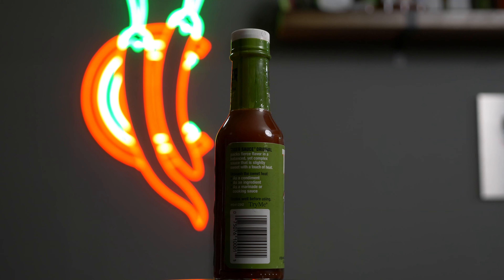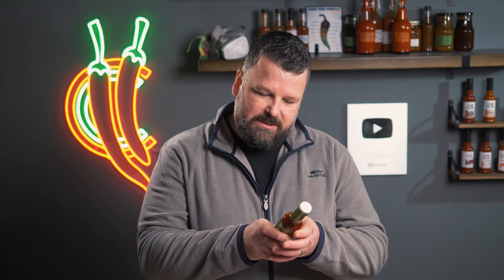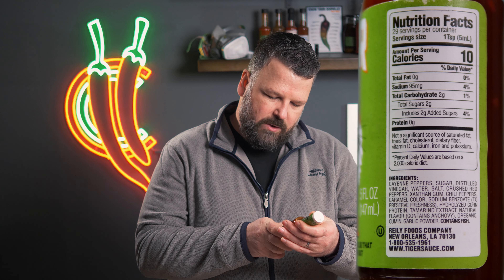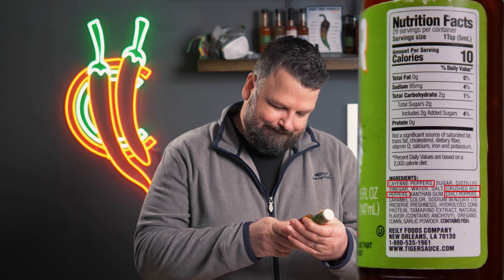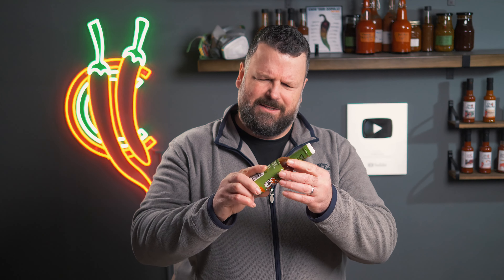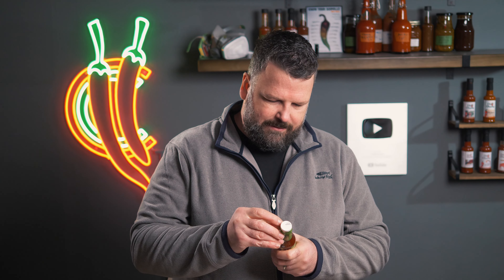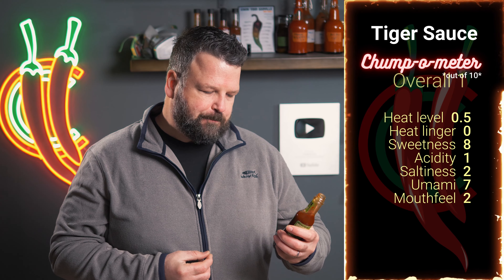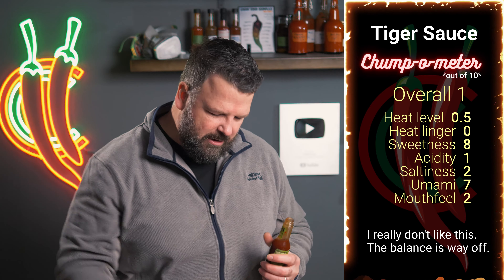Tiger Sauce Review (Ep.4)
Checking out Tiger Sauce. Episode 4 of Checking out Chilli Sauces with ChilliChump!

The criteria I use to rate the sauces (all out of 10):
Overall - My overall score. (Higher is better)
Heat level  - How spicy it is (Higher is hotter)
Heat linger - How long the heat hangs around for (Higher is longer)
Sweetness - How sweet it is
Acidity - How acidic/vinegary it is.
Saltiness - How salty it is.
Umami  - How much Umami/Savoury flavour there is.
Mouthfeel - How it feels in the mouth, texture etc.